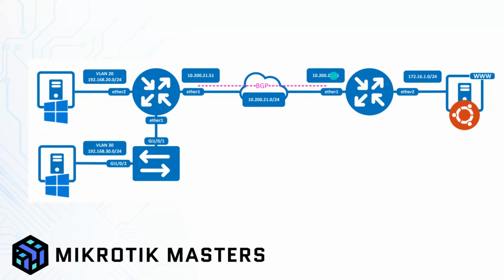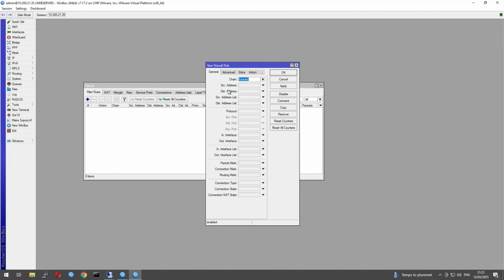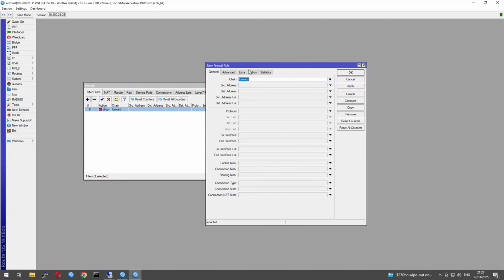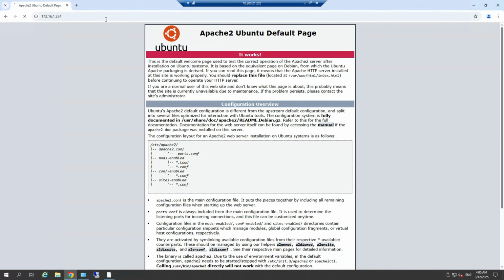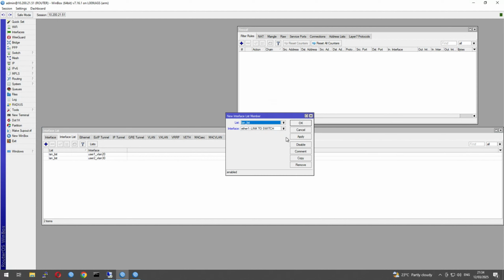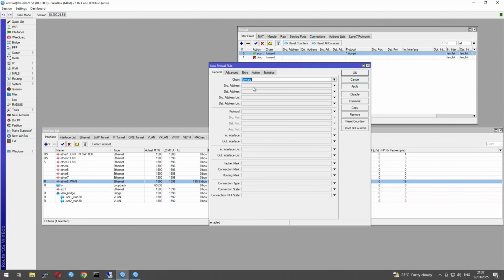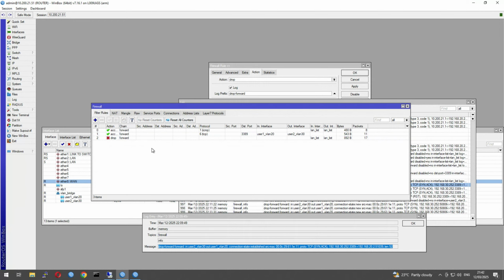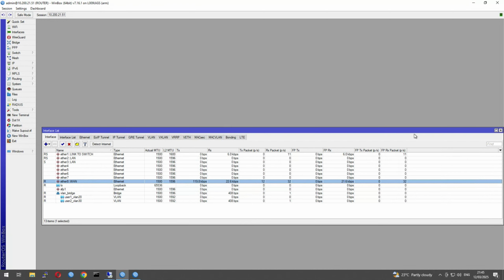MikroTik VLAN Forward Filtering & Inter VLAN Routing Explained!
Learn how to configure forward filtering, inter-VLAN routing, and traffic filtering on MikroTik! This tutorial covers VLAN isolation, firewall rules, bridge filtering, and practical use cases to secure your network. Perfect for beginners and advanced users. 🚀

🔹 Topics Covered:
✅ VLAN Forwarding & Filtering
✅ Inter-VLAN Routing
✅ MikroTik Firewall Forward Rules

00:00 - Intro
03:31 - Overview of Topology Config
05:24 - Forward Chain for External Routing (Webserver access)
13:24 - Allow specific port/protocol (TCP/80 HTTP)
15:16 - InterVLAN firewalling
18:36 - Allow ping (ICMP)
19:26 - Allow specific port/protocol in single direction (RDP)
26:41 - Outro/Thanks

Welcome to MikroTik Masters — your go-to channel for MikroTik tutorials, networking tips, and RouterOS configurations! Whether you're a beginner or an advanced user, we cover everything from VLANs, firewall rules, failover setups, hotspot configurations, and more. 🚀

Welcome to MikroTik Masters!